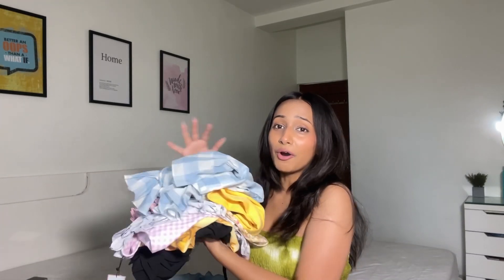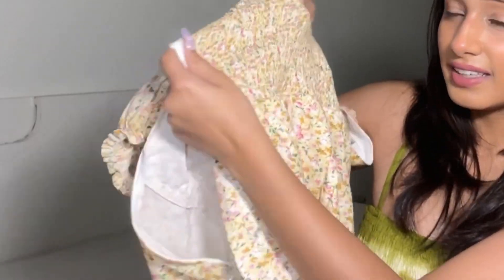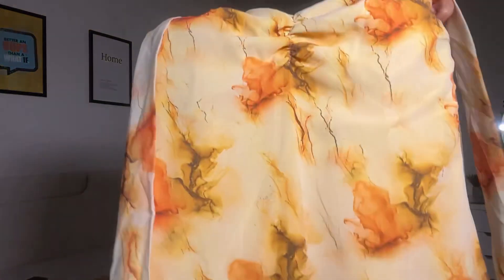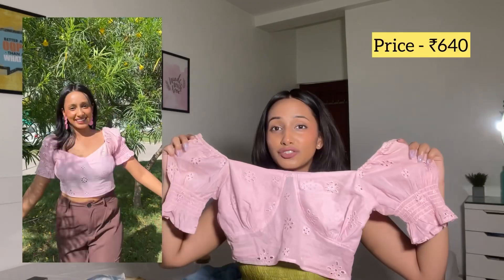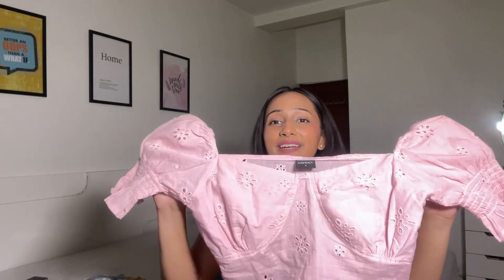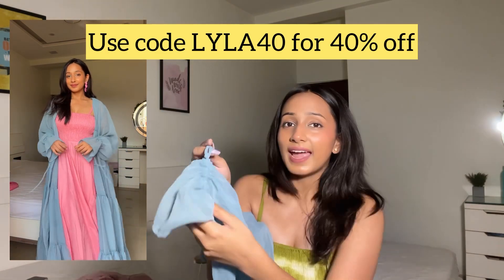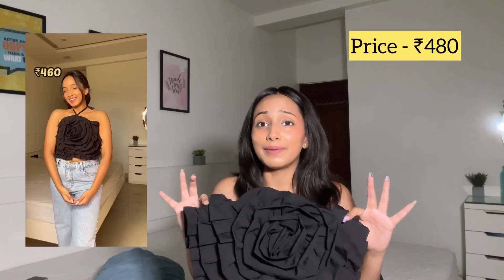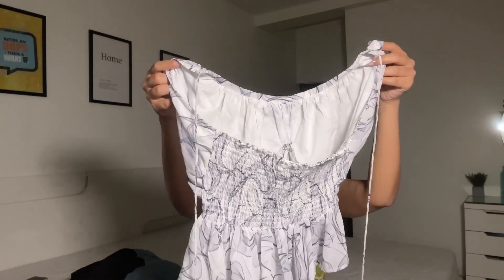Summer Vacation Outfits Haul || College & Party Wear tops & dresses 💛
Hey guys, my name is Ananya Dalmia and for today’s video I have got some really cute & affordable vacation outfits. I hope you enjoy this video!! 💛

Outfit links -

Tags - vacation outfits, cute vacation outfits, affordable vacation orders, party wear outfits, college outfits, vacation dresses, affordable dresses, affordable tops